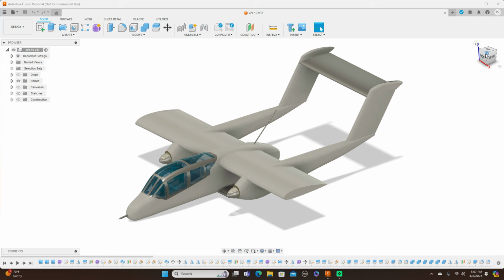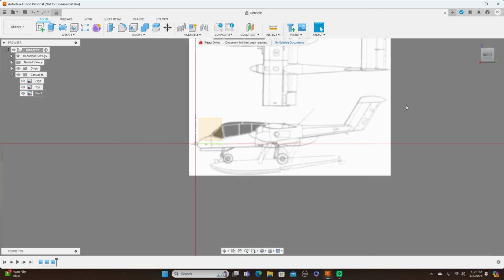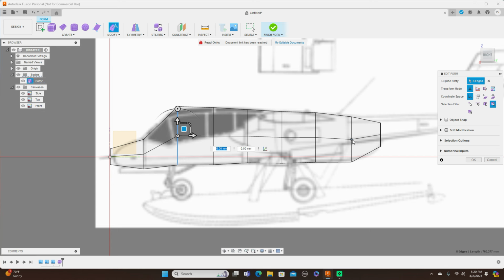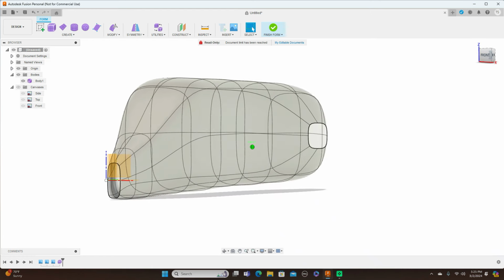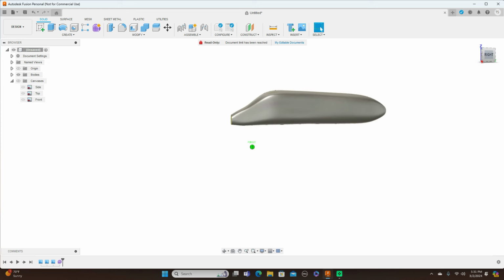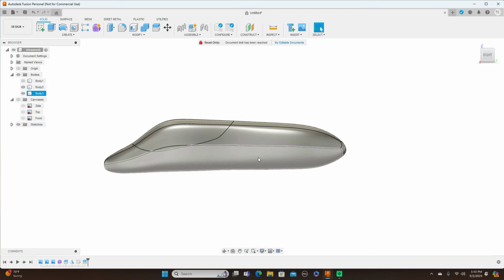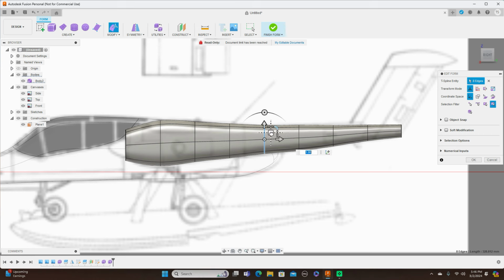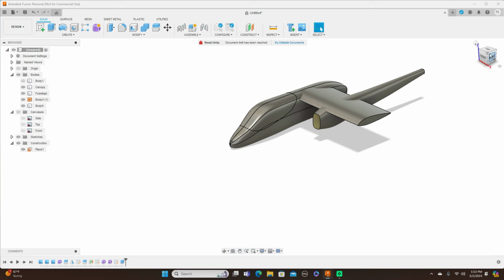How to model an OV-10 Bronco Airplane in Fusion 360. Tutorial Beginner To Advance.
In this video I show you how to model an OV-10Bronco airplane. If you have any questions, please leave them in the comments.